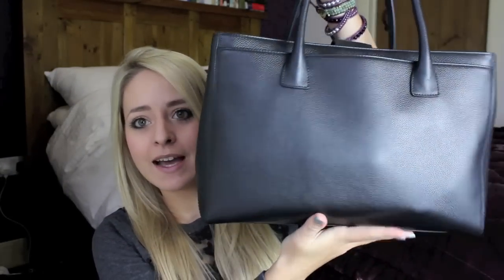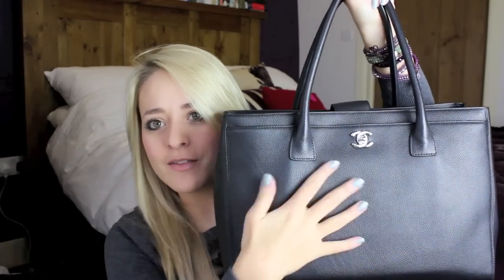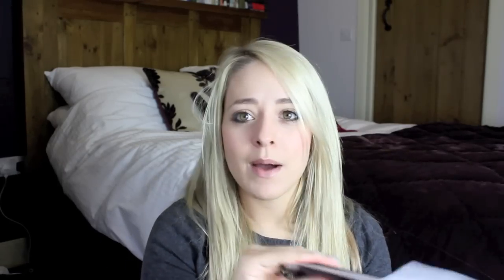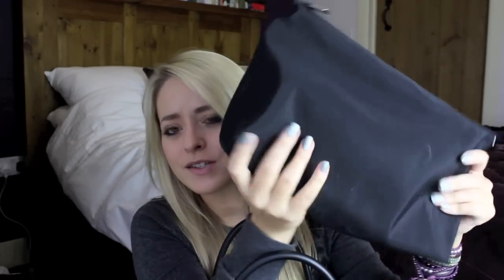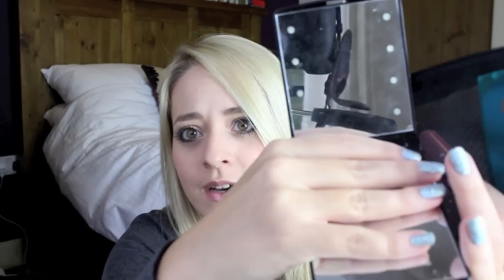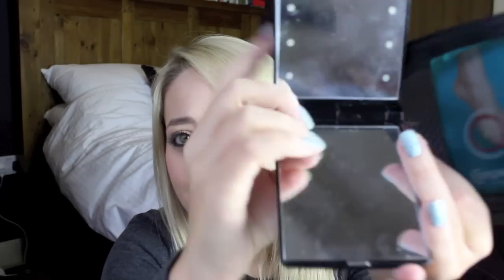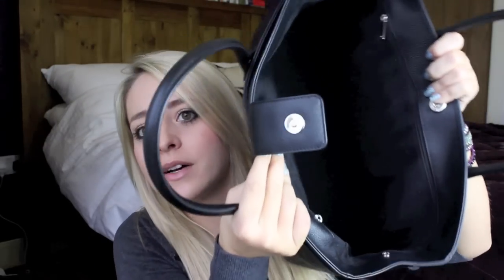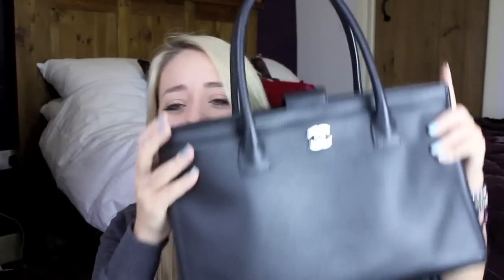What's in my Bag? (& Chanel Executive Tote Review) | Fleur De Force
**I recorded this video a few weeks ago but have been unable to upload it until now due to the length - Sorry for the delay!**

PRODUCTS MENTIONED:
Bag: Chanel Executive Tote in black with silver hardware
Wallet: Classis 'Q' from Marc by Marc Jacobs in Iridescent Nappa
Camera: Canon Vixia HF21